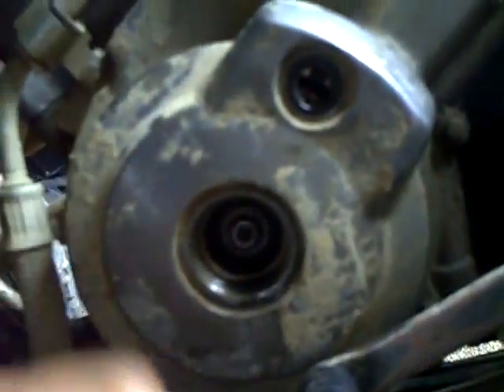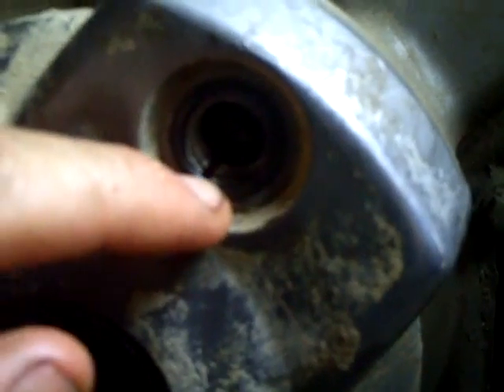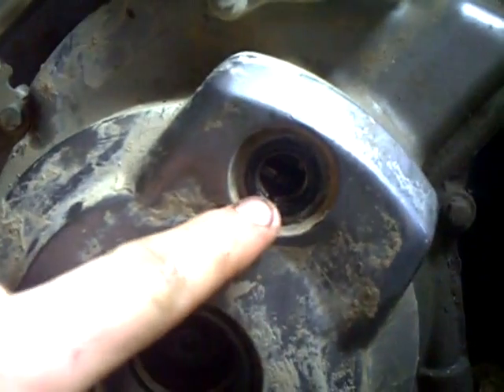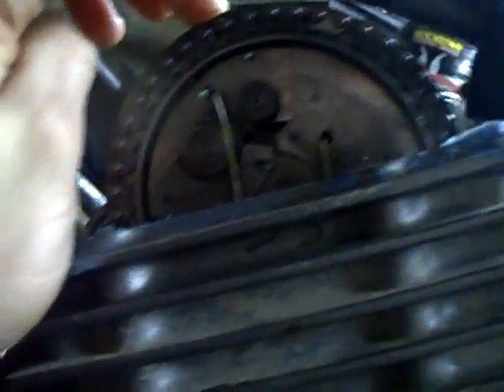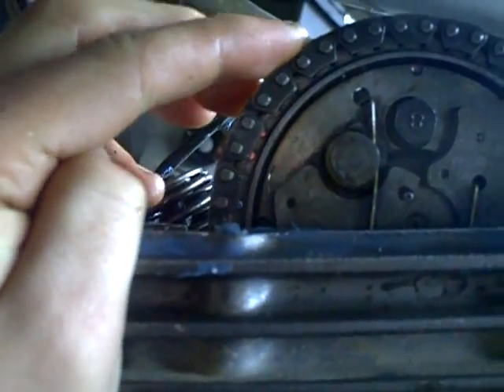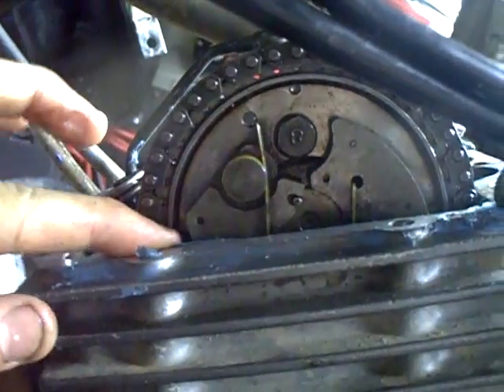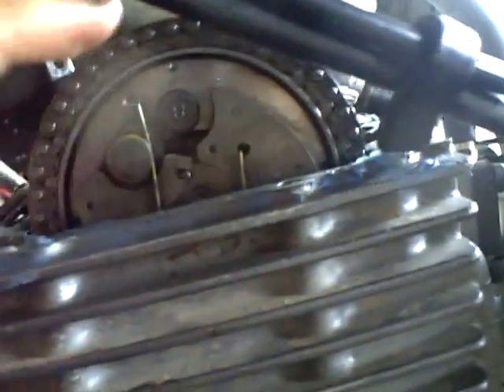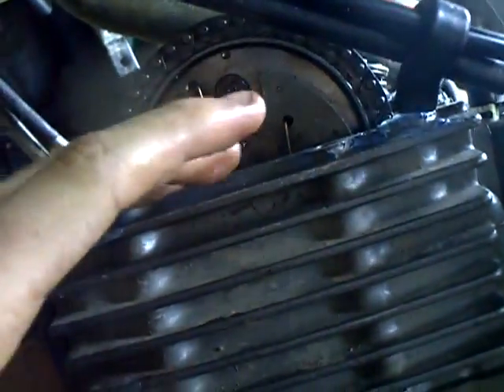how to set and adjust the cam and cam chain timing. 4 stroke engines. ATV, Motorcycle, Dirtbike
so today i set a raptor 660 timing.

engine has to be at tdc
the three dots have to be shown on the cam sprocket.